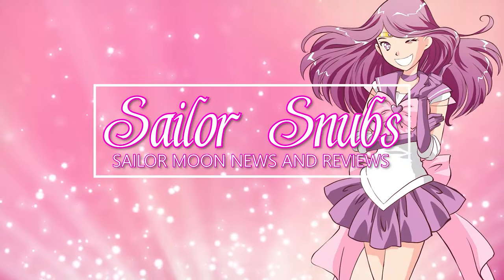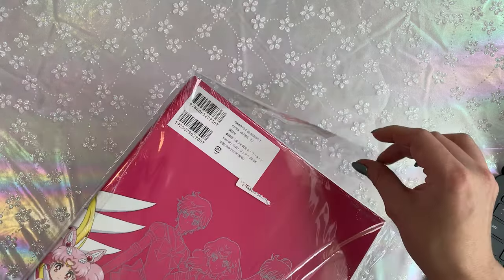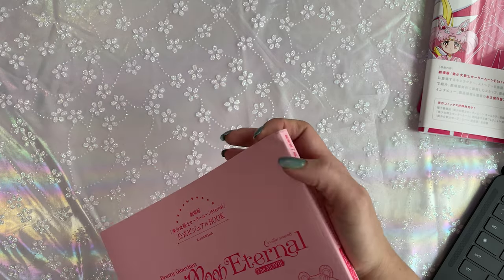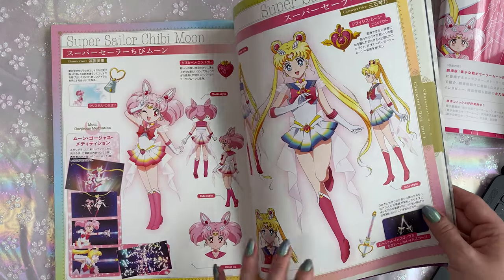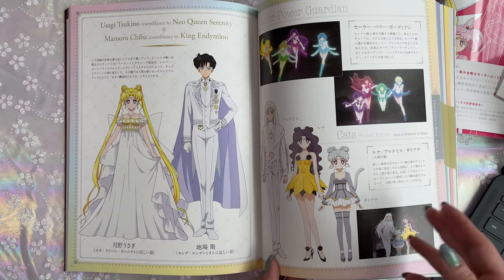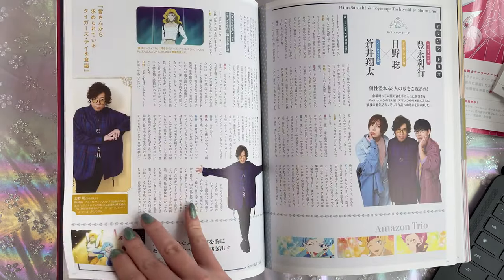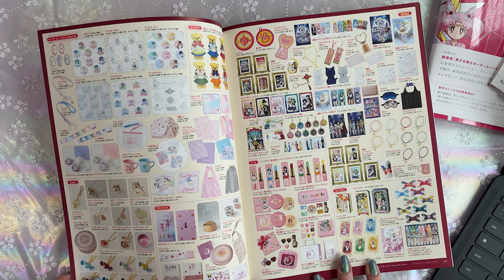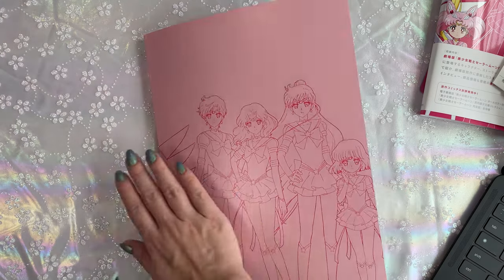Sailor Moon Eternal Movie Visual Book Flip Through and Review - A MUST HAVE!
Flip through the new Sailor Moon Eternal Visual Book with me!